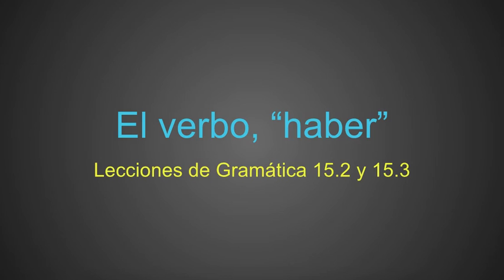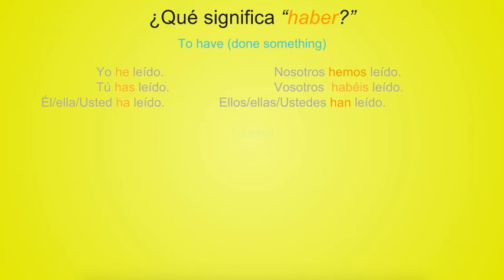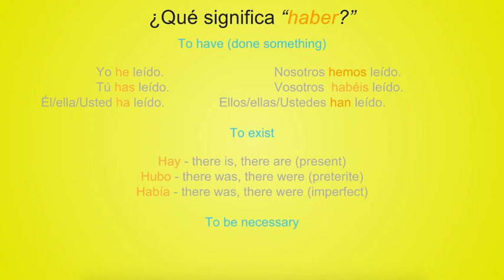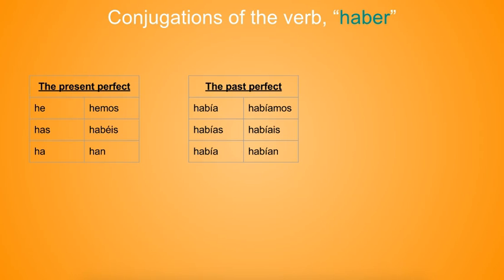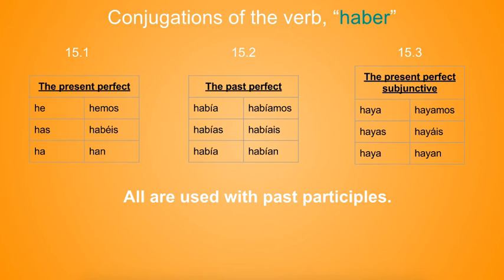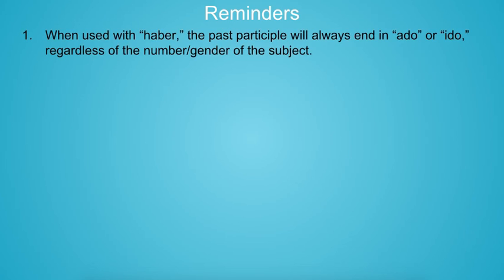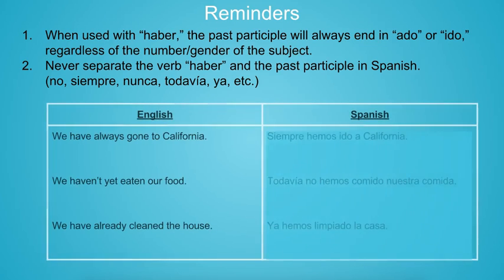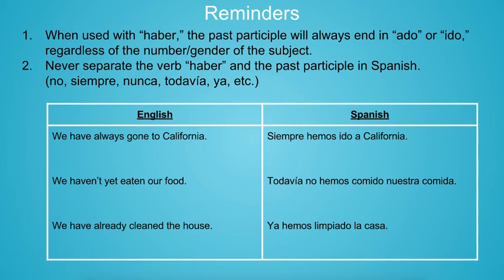Grammar Lessons 15.2 and 15.3 The verb, "haber"